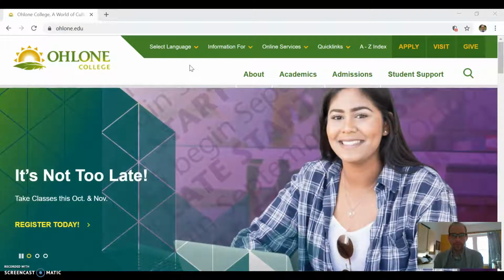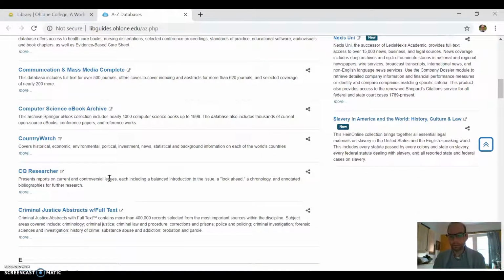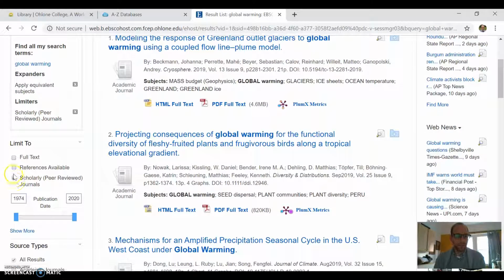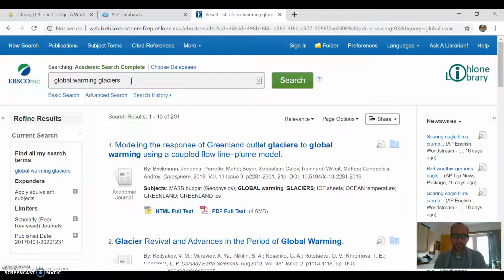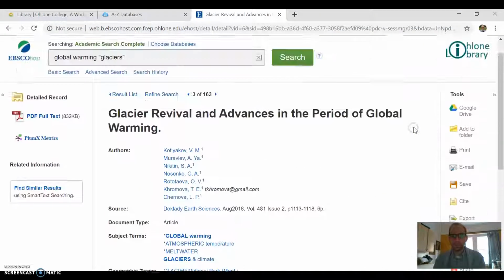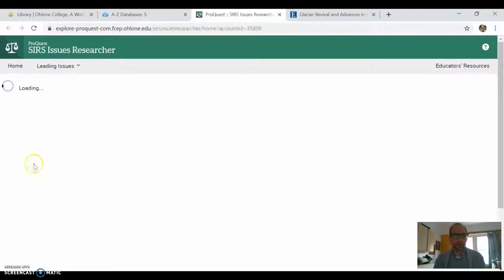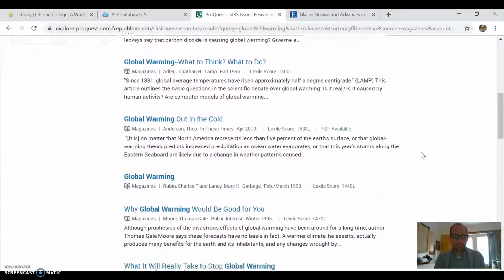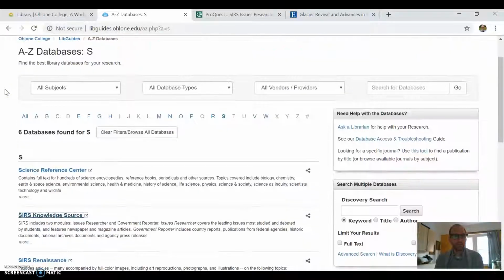Ohlone Library Databases